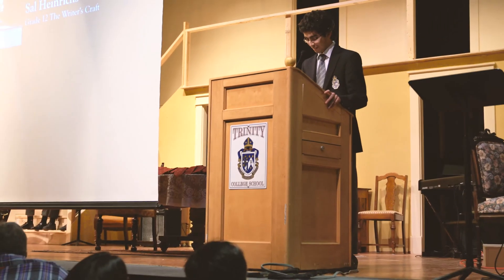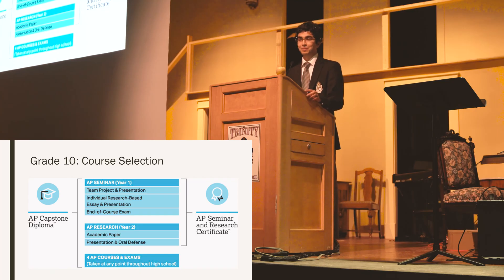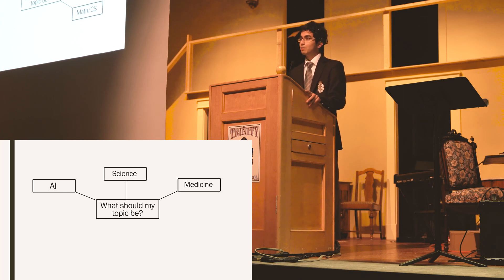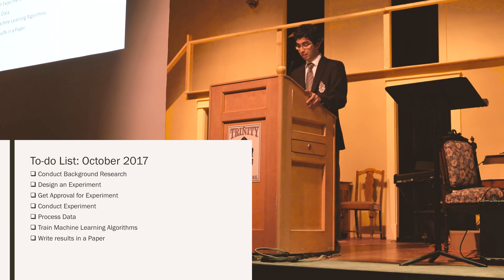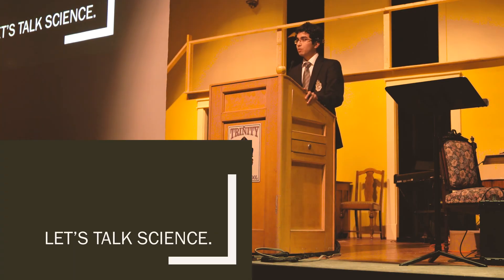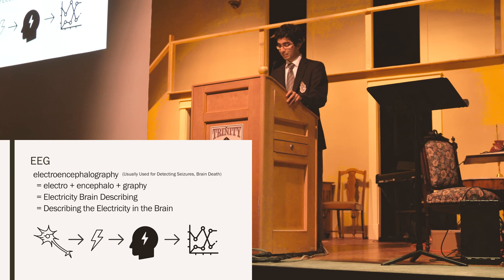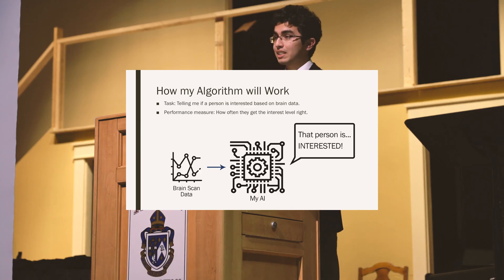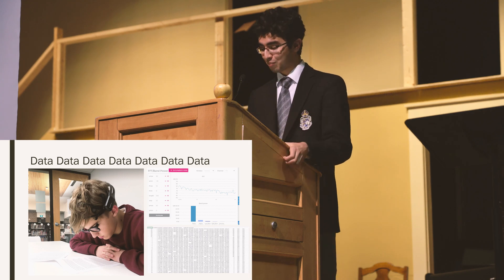My AP Research Project: Using Machine Learning to Predict Interest Level Based on EEG Brain Scans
I was asked by my school to present the progress that I have made so far with my AP research project to some of the parents and students. This presentation is meant for people who are unfamiliar with computer science/machine learning, so I simplified the concepts a lot so that I could get it within the ~15 minute time slot.

This isn't my final presentation for the course either - it's just meant to give people an introduction to what I'm researching.